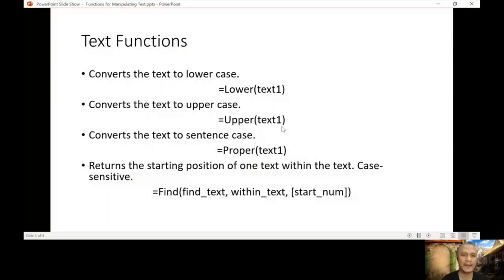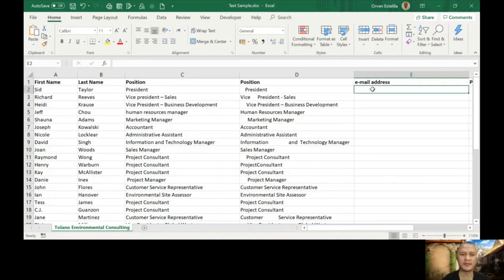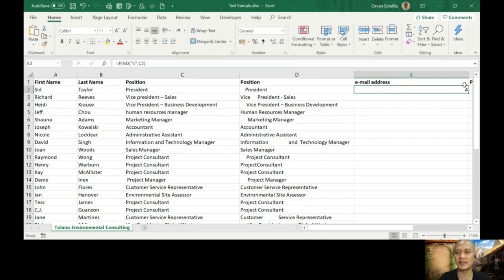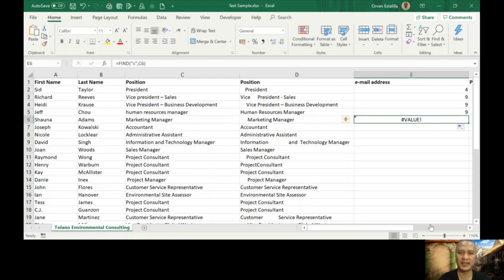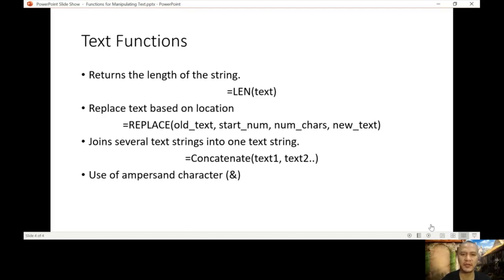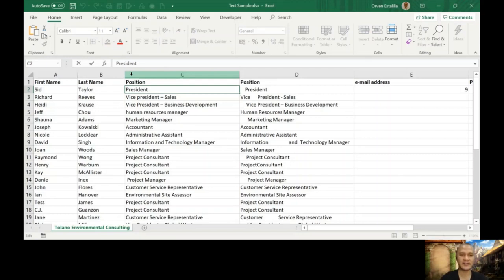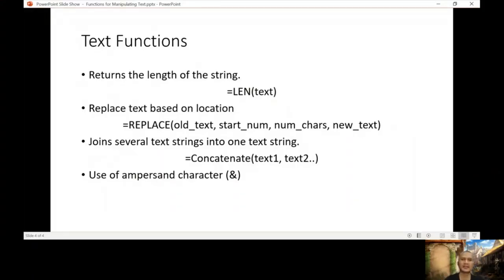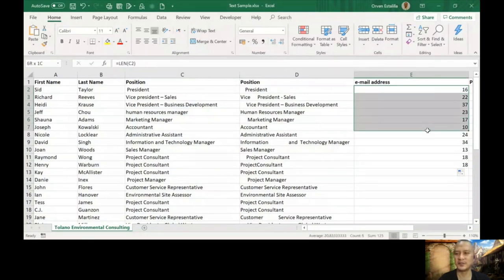Advanced Excel Lesson 8 Text Manipulation part 2 by Orven Estalilla